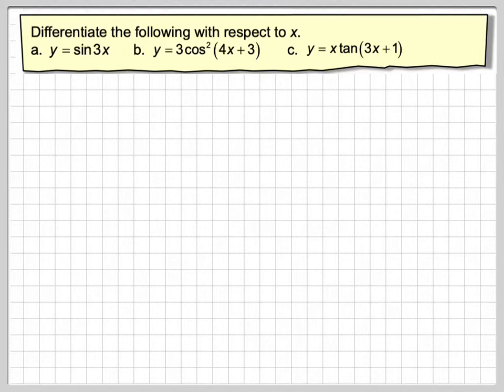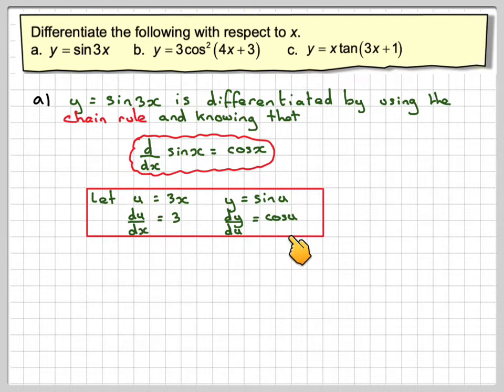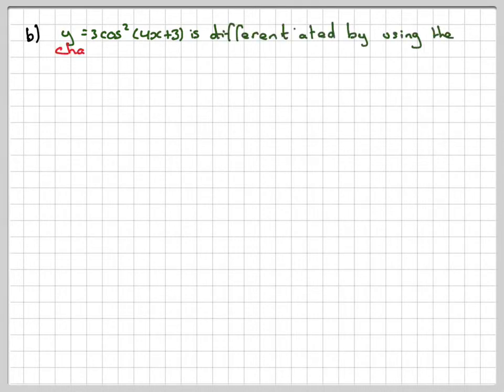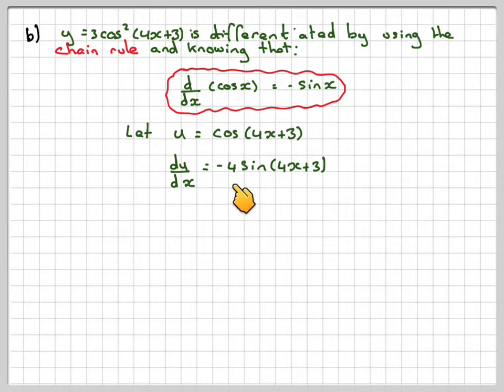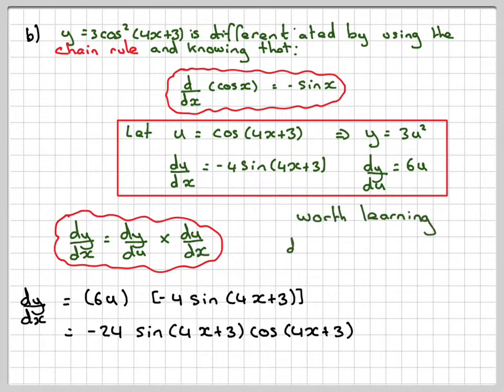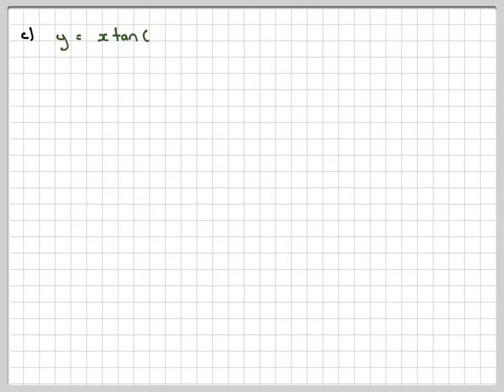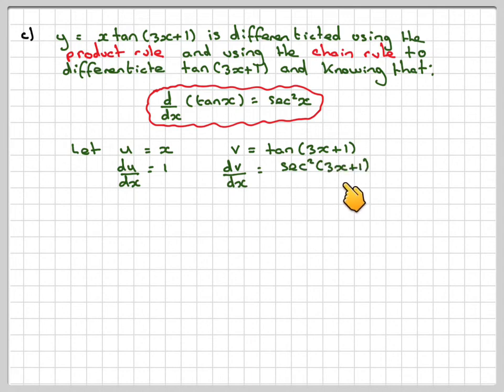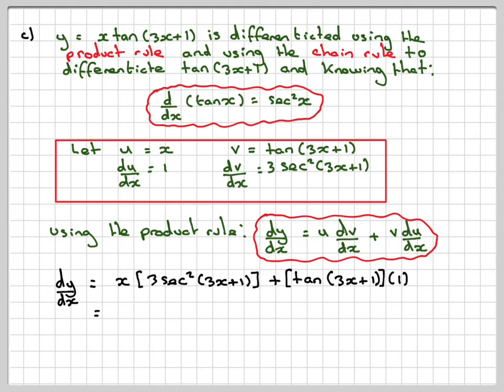The differentiation of trigonometric functions